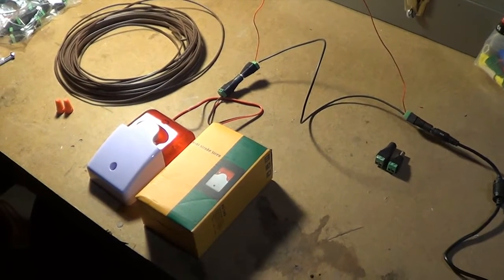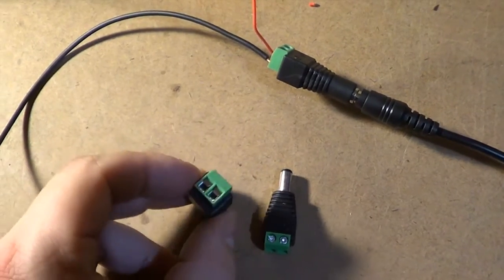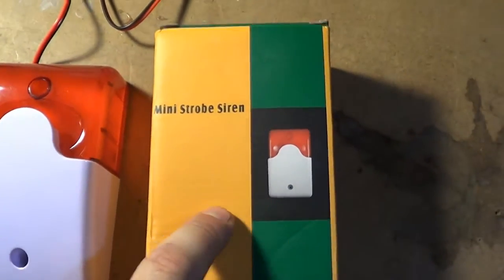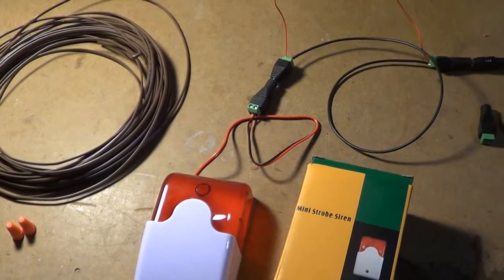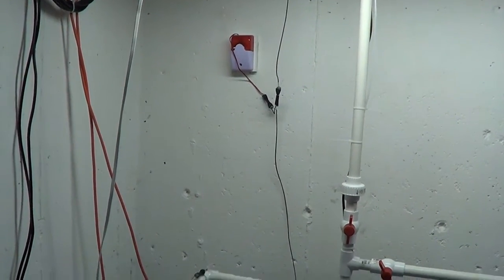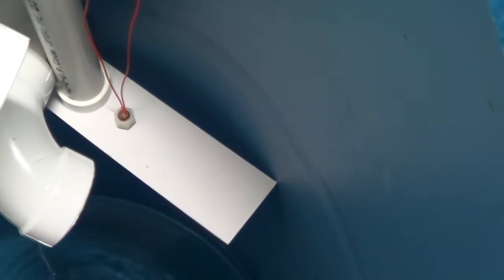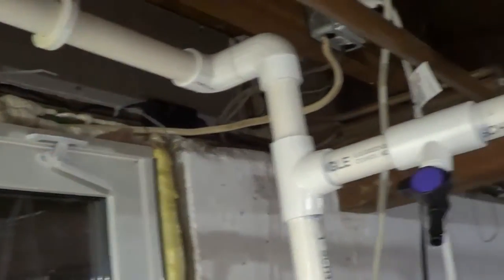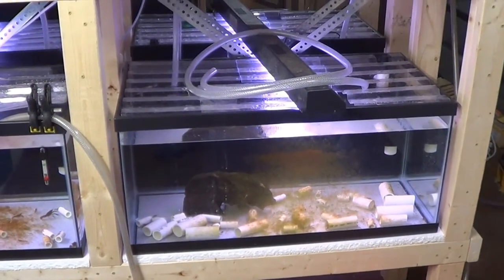#266: DIY Float Activated Water Alarm for Aquarium Sump - DIY Wednesday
Anyone can create their own DIY high water level alarm using a few simple parts.

This build uses:
-12 volt 5 amp power supply (ebay or amazon)
-18 gauge 2 strand wire (home depot)
-normally open float switch (jehmco)
-CCTV power plug adapters (ebay or amazon)
-strobe siren alarm (ebay or amazon)